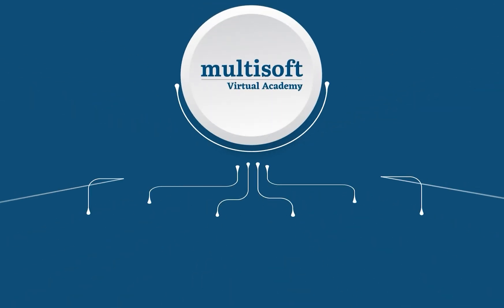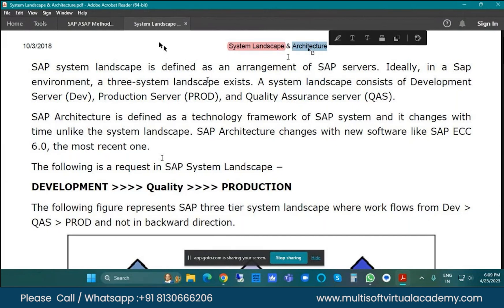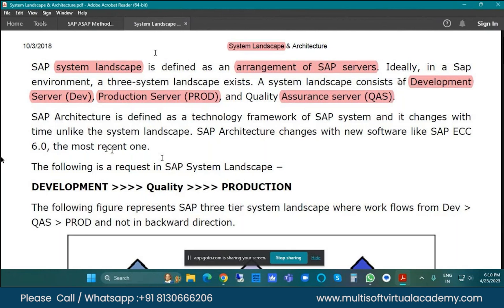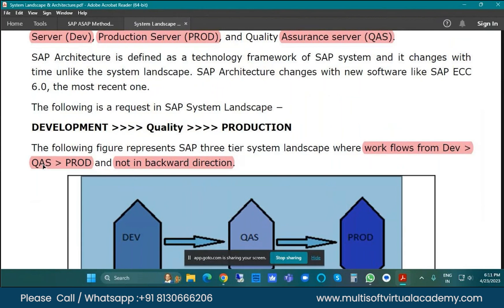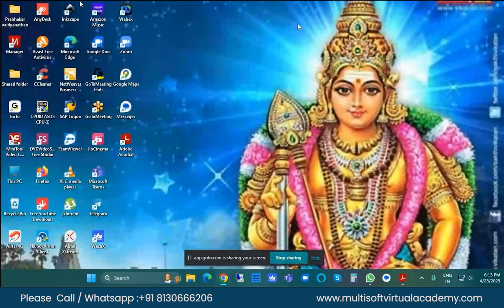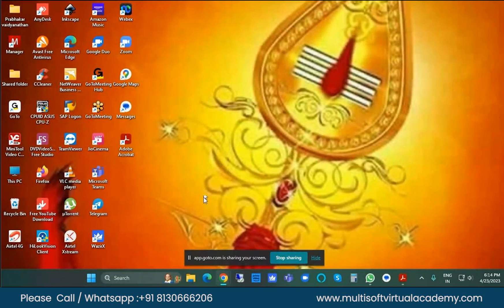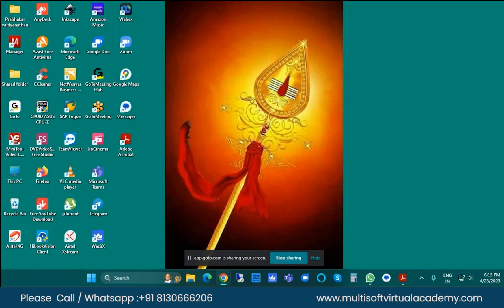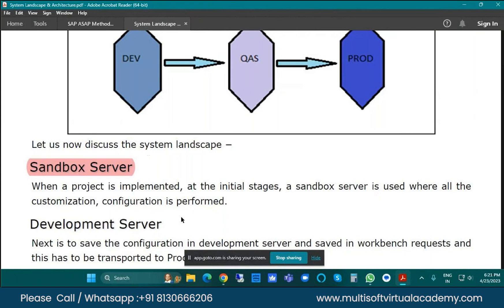youtube video #-ZeQAmh3Uow